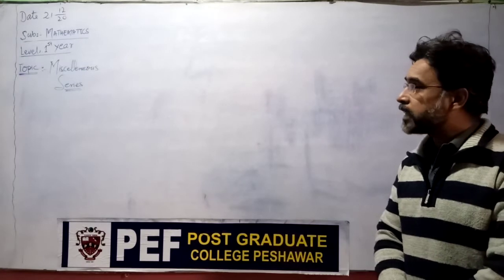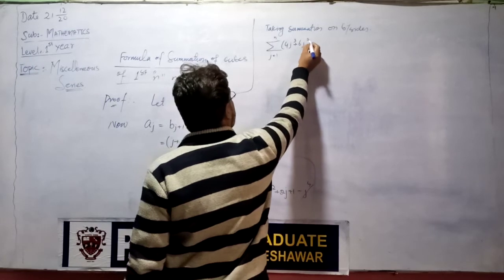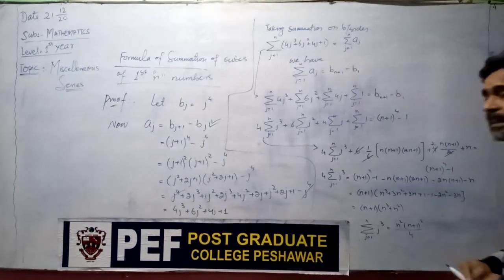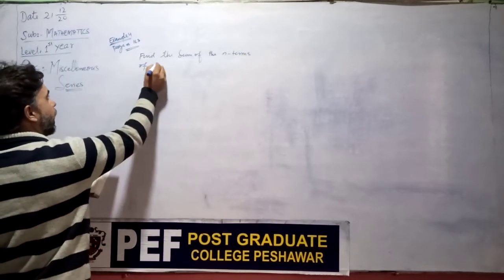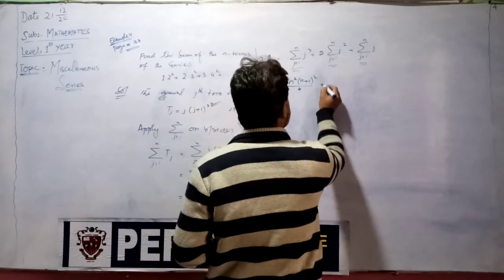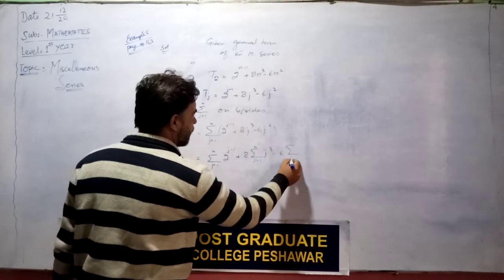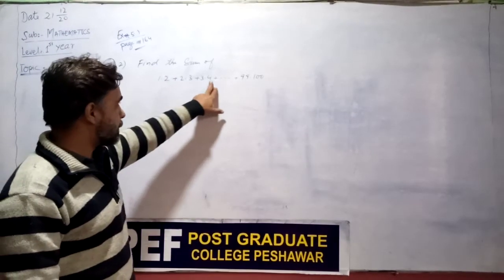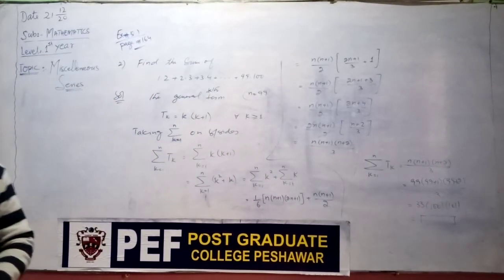Maths 1st year Misc Series Part II